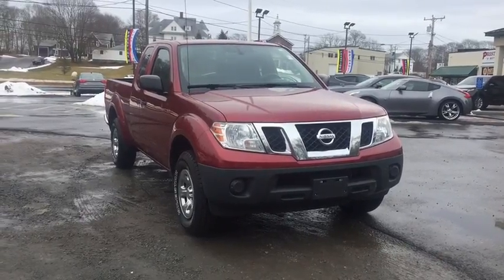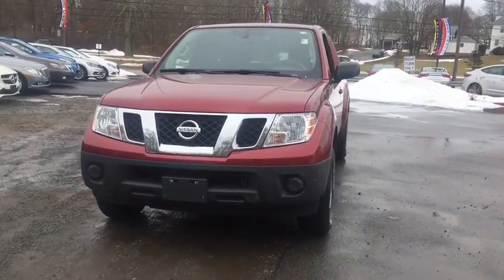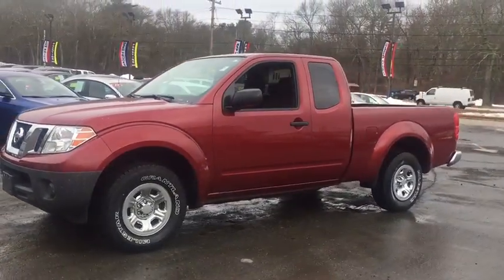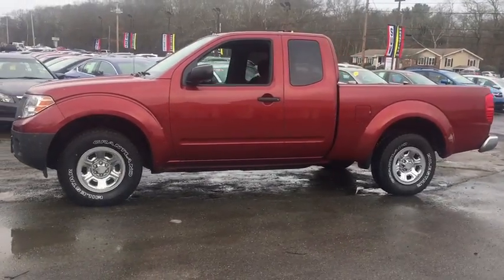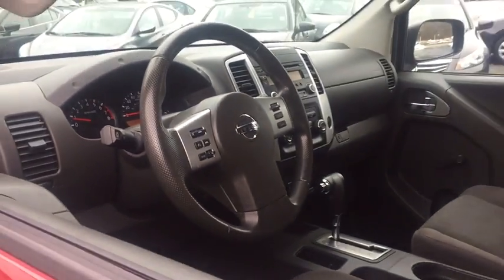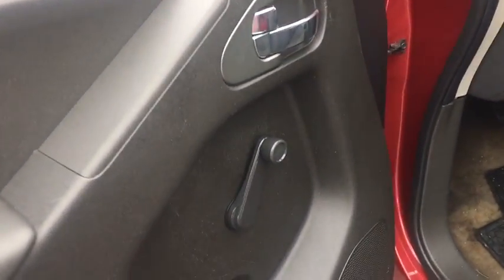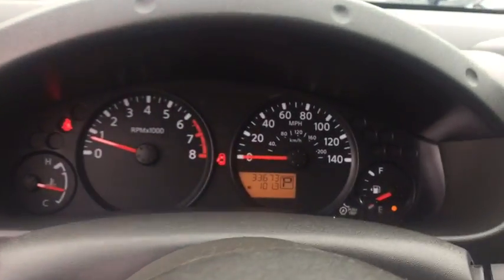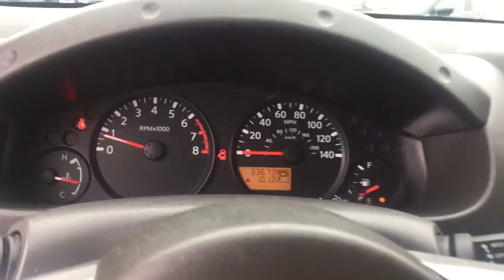2015 Nissan Frontier Fall River, Dartmouth, New Bedford, Wareham, MA, Tiverton, RI 14211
Great MPG: 23 MPG Hwy** CARFAX 1 owner and buyback guarantee* PRICES SLASHED!!! OUR LOSS IS YOUR GAIN*** Safety equipment includes: ABS, Traction control, Curtain airbags, Passenger Airbag, Stability control...Other features include: Manual Transmission, Air conditioning, 152 hp horsepower, 2.5 liter inline 4 cylinder DOHC engine, 4 Doors...